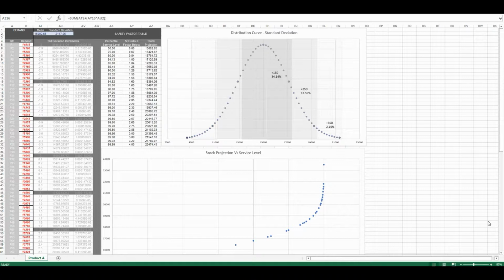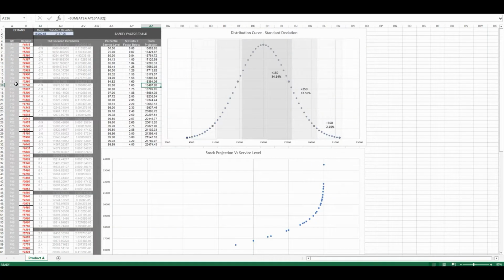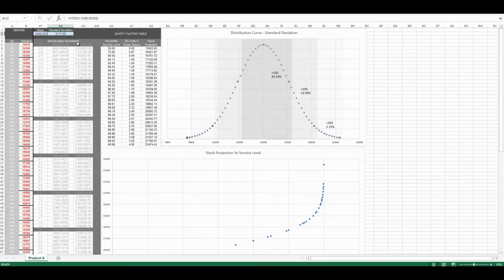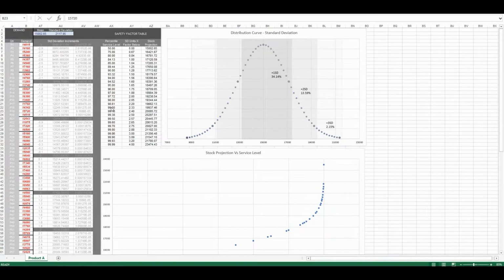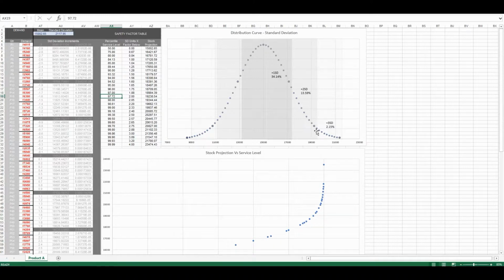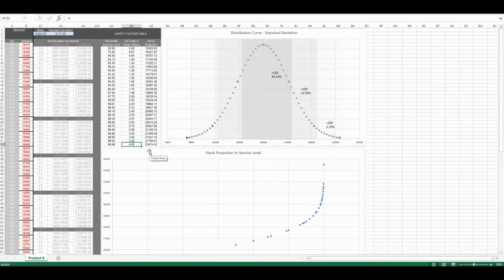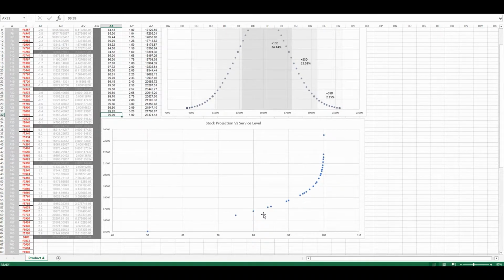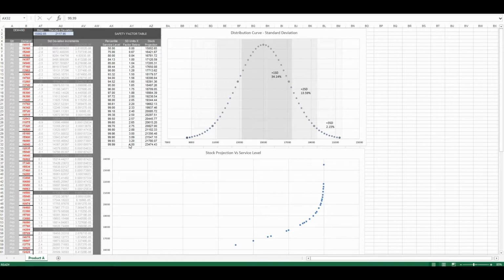Demand Planning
Brief video on a key part of supply chain management. Demand planning is part of the S&OP (sales and operational planning) or IBP (integrated business planning) process, and this video looks at using standard deviation.

we look at forecasting, exponential smoothing, moving average to help with demand planning.